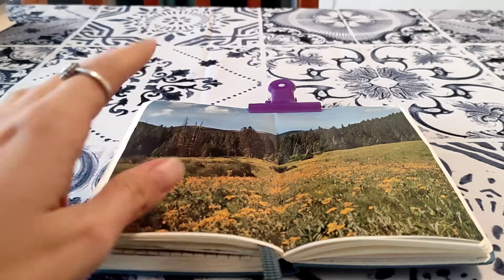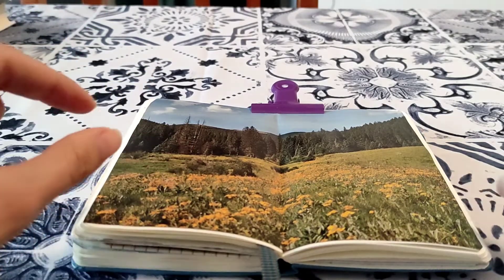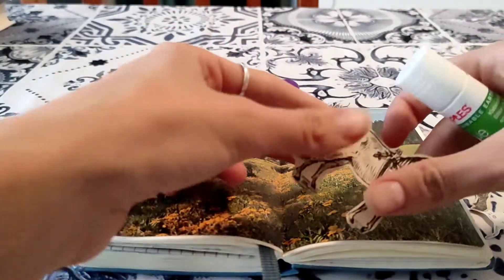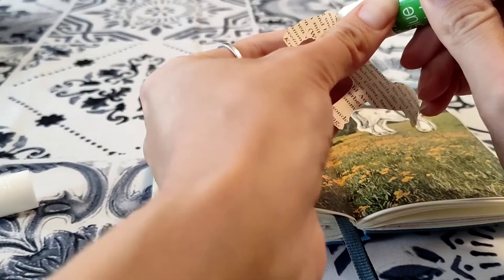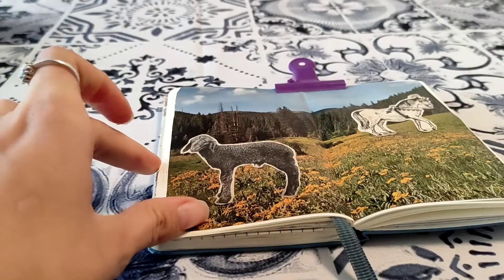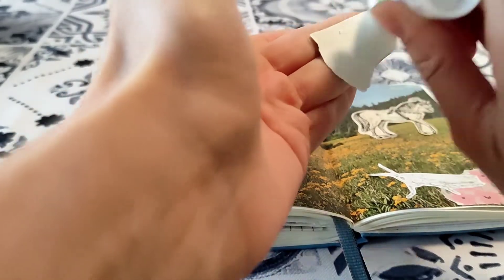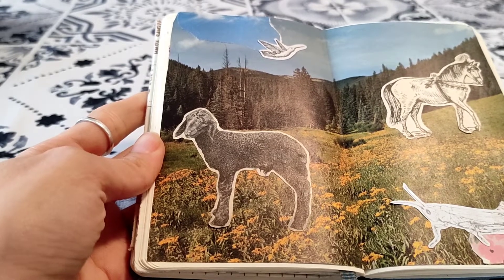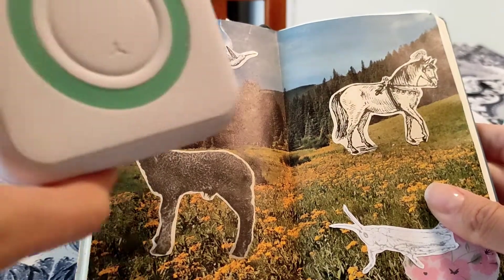Collage with me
Another week of Margarete Miller collage challenge